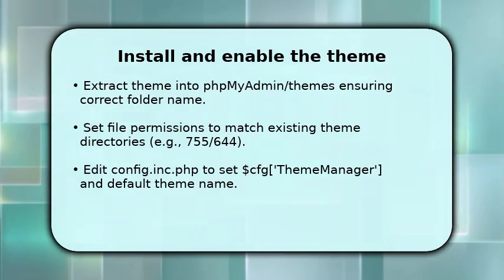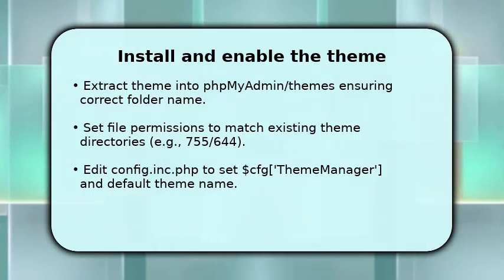How to Change Phpmyadmin Theme - Step by Step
How to Change Phpmyadmin Theme - Step by Step | 🔒 Surfshark VPN Deal — Stay private and secure. $1.99/mo + 3 Months Free ▸

Learn the step-by extricate process of changing your PHPMyAdmin theme with this comprehensive guide. From accessing settings to applying new styles, follow along for a seamless transition.

change PHPMyAdmin theme, PHPMyAdmin customization, customize PHPMyAdmin interface, modify PHPMyAdmin appearance, update PHPMyAdmin design

.phpmyadmintheme .themecustomize